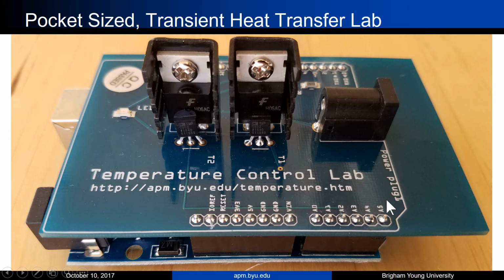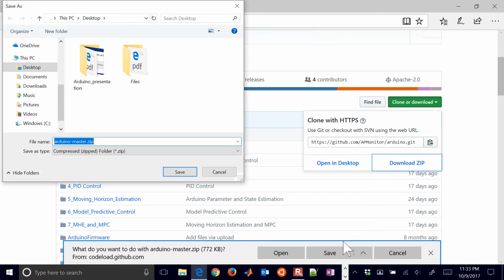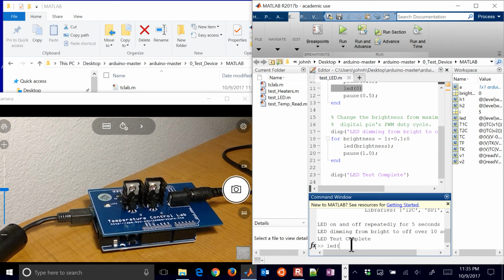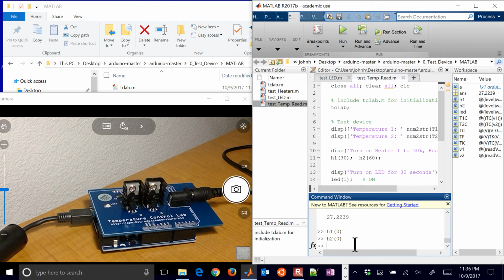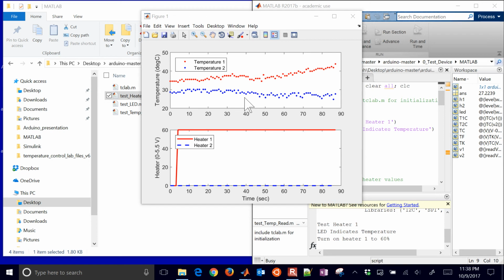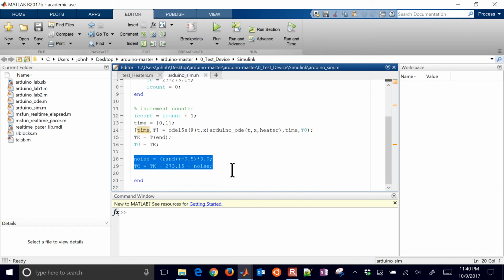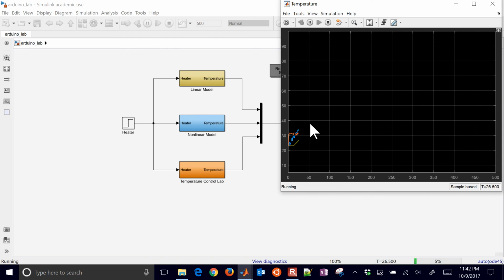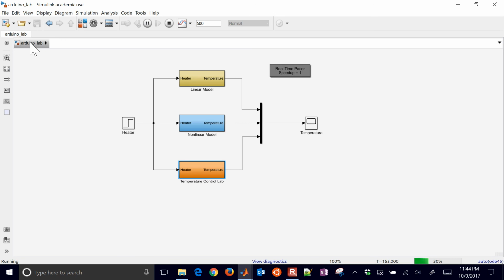Arduino Lab Intro in MATLAB and Simulink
The temperature control lab is an Arduino shield that gives a pre-packaged sensors (thermistors) and actuators (heaters and LED). This tutorial shows how to use the MATLAB and Simulink interface available